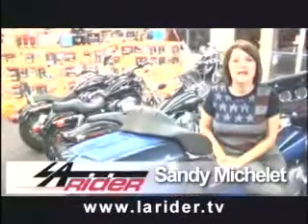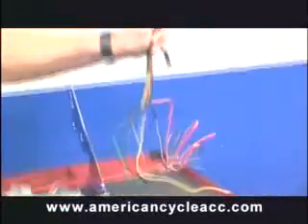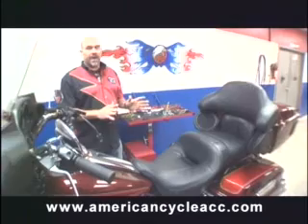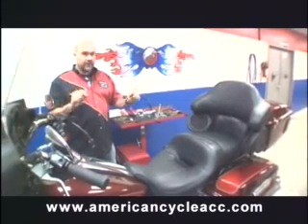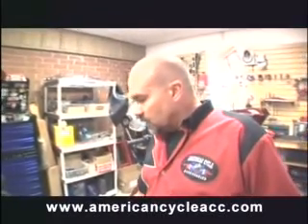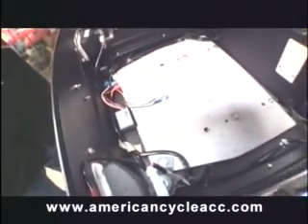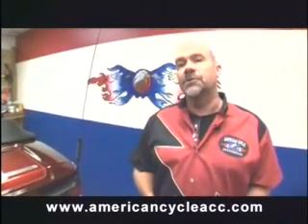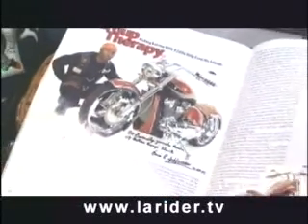Hitch n Lights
Motorcycle Riding